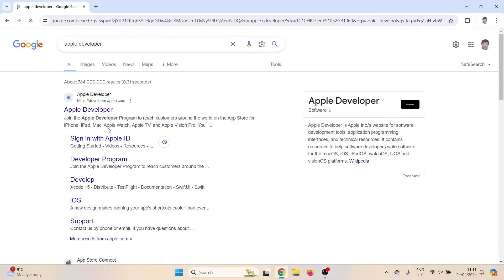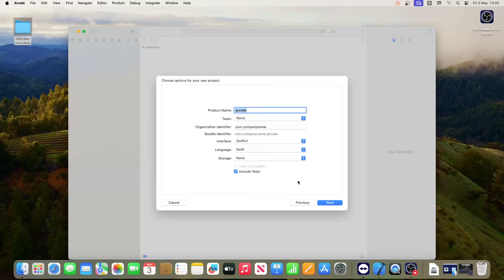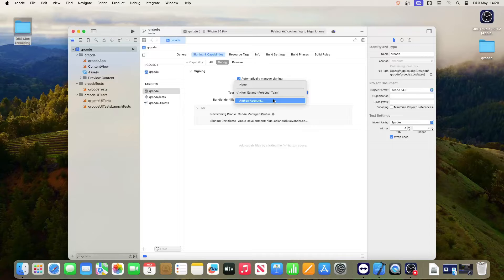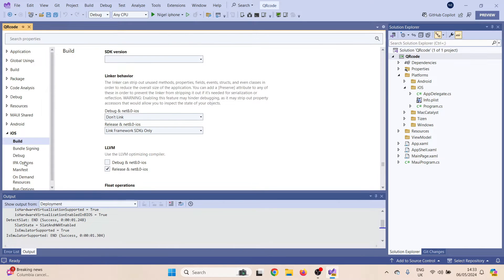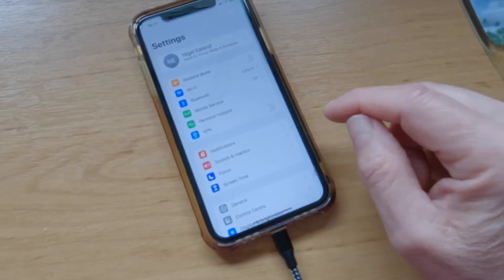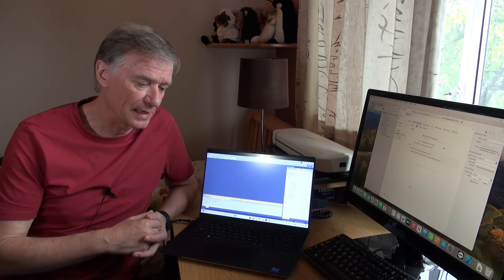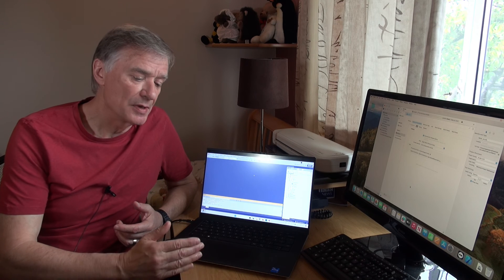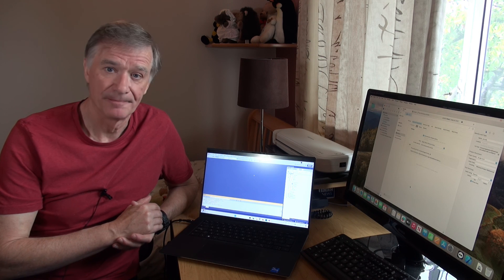App IOS install using Apple's Free Provisioning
Free provisioning is for development only not permanent install. You can only install on your registered devices, the bundle and app name must be unique and the install times out after a week.

I've been venturing into writing a cross platform app using Visual Studio 2022. Installing on to Windows or Android is really easy but for IOS devices Apple makes it quite difficult if you don't join their App Developer programme.

To install on to an IOS device for debugging you need an Apple Mac as a host and use a system called Free Provisioning. This video shows the process and describes the limitations doing the install this way.